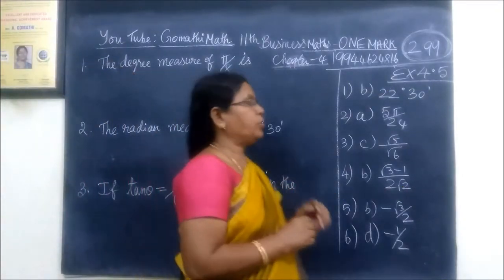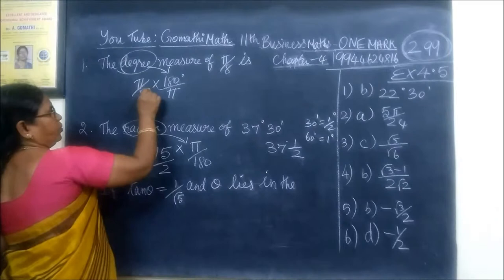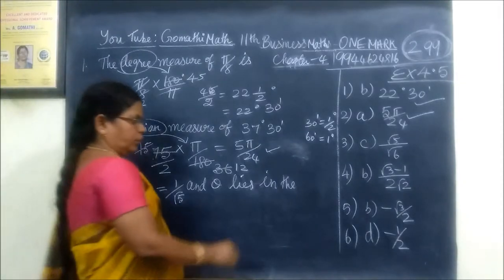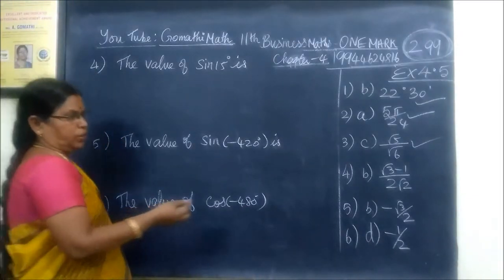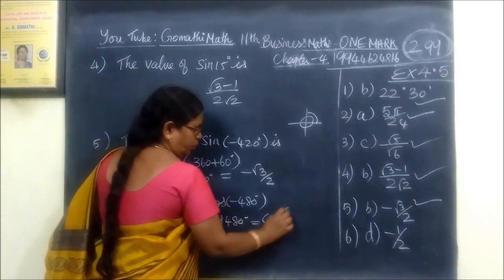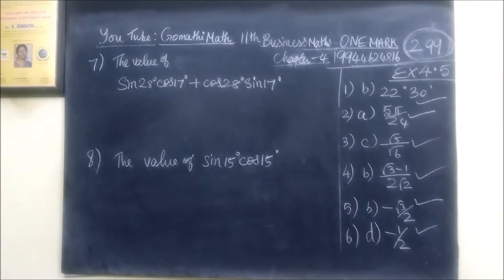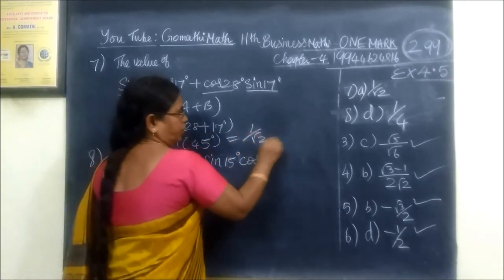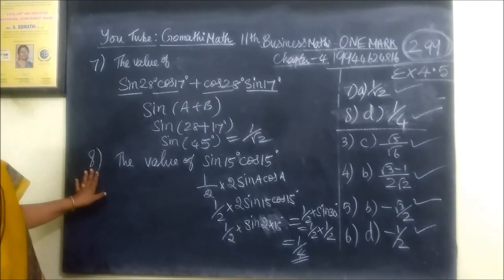11th B-Maths [Part-299] one mark Ex 4.5[1-10] Trigonometry Gomathi dharmarajan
11th B-Maths [Part-299] one mark Ex 4.5[1-10] Trigonometry Gomathi dharmarajan